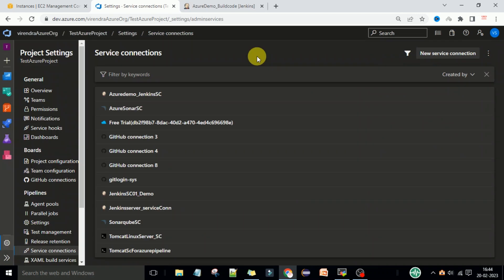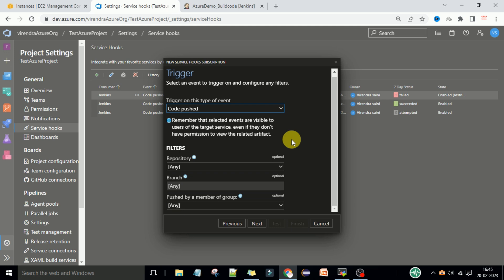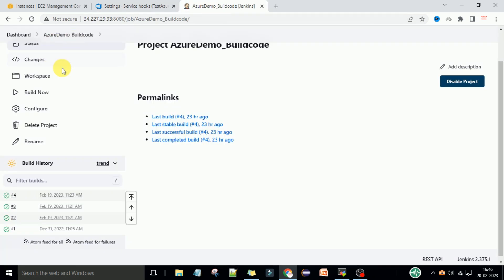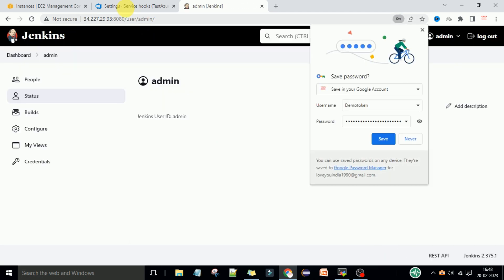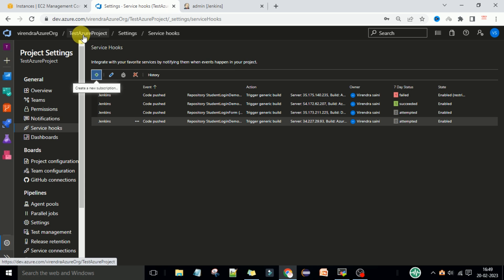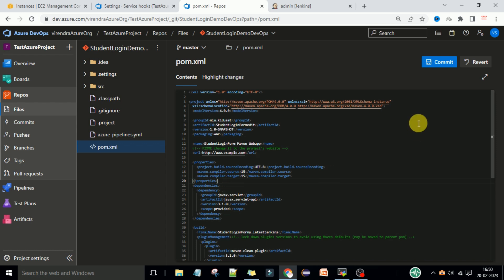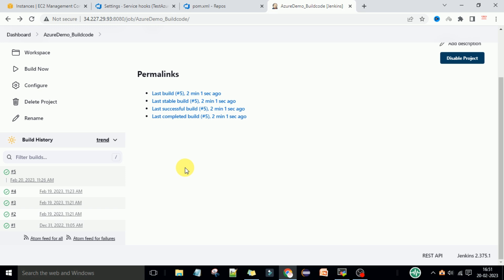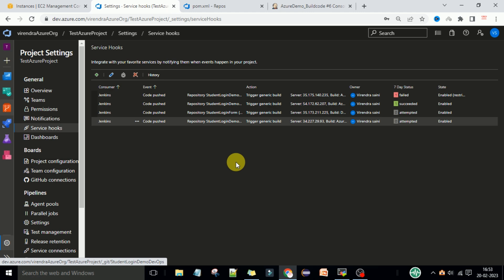How to Create Jenkins "Service Hook" in Azure | Configure Jenkins Service Hooks in Azure DevOps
In this lecture, you will understand how to create service hooks in azure devops for jenkins and how it works to implement CI process in azure devops for jenkins jobs.
_Enroll Now_,👍🔥
_Udemy course_  *Link* .

Azure DevOps fundamentals crash course-